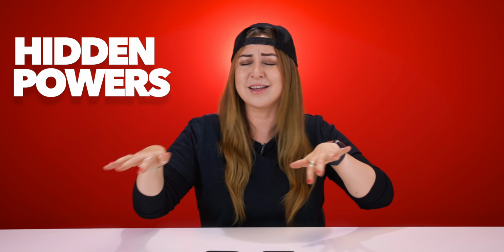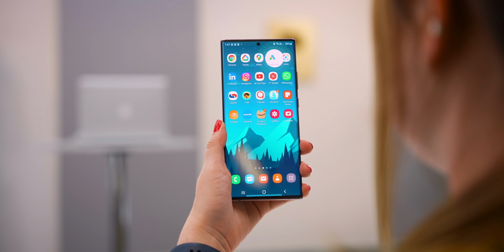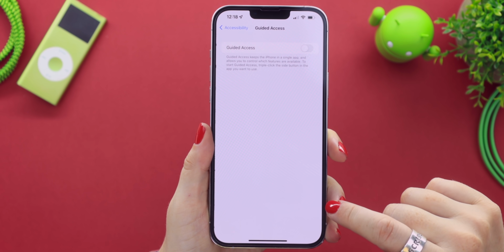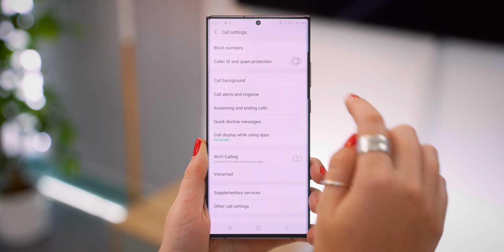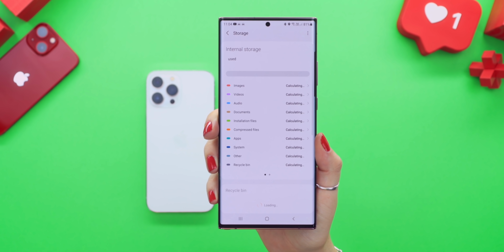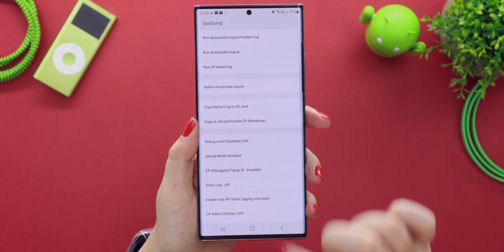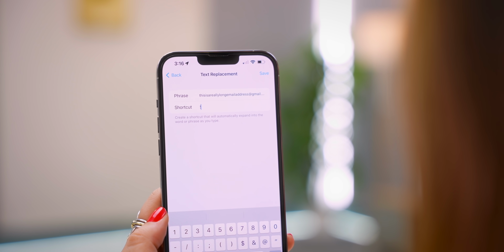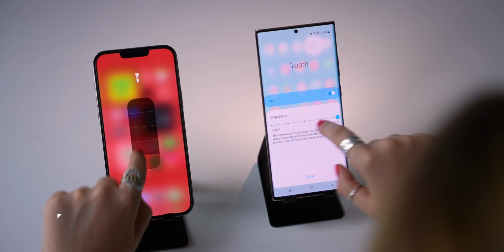10 SMARTPHONE HACKS - Everybody Must Know !!!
FREE WALLPAPERS

🛒 AMAZON SHOP 🛒